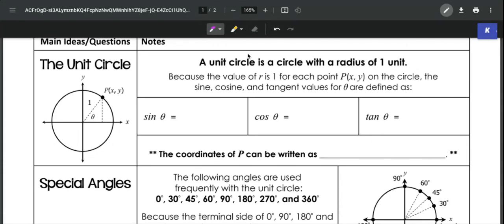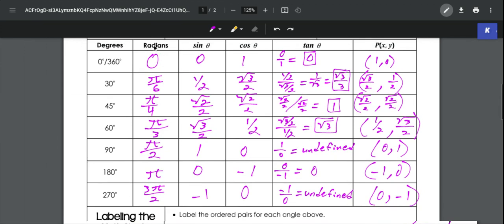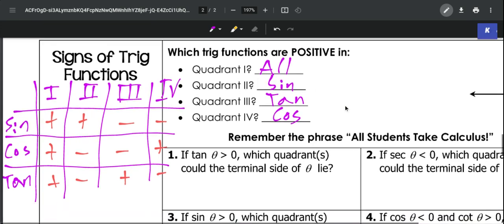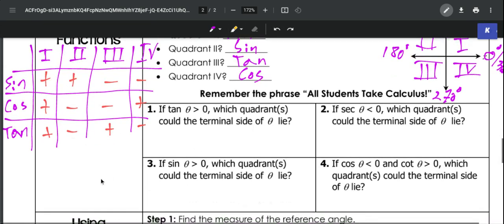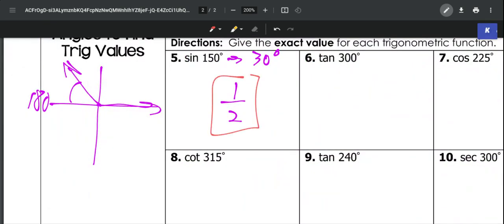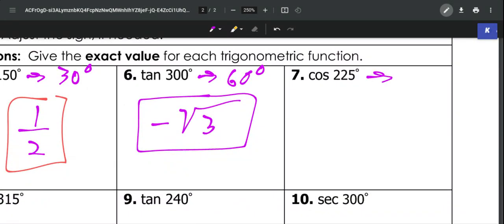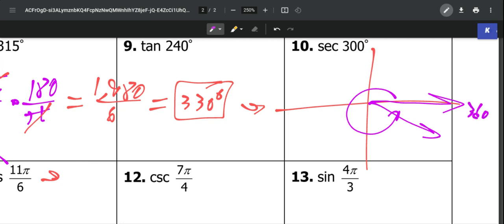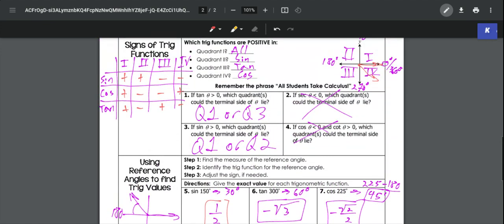Unit 9.4 - Unit Circle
This video covers the unit circle and finding trig functions using reference angles